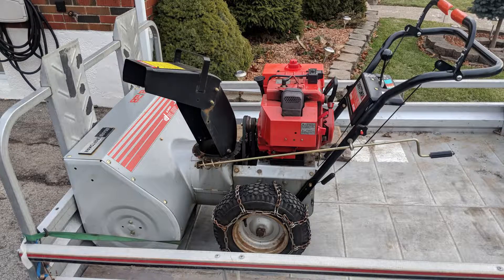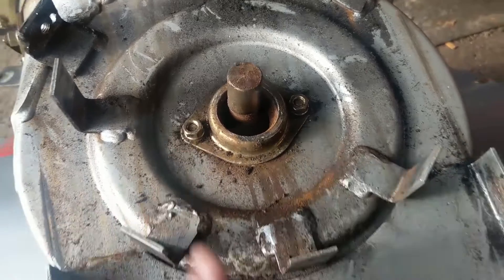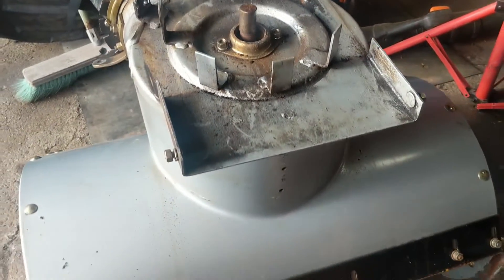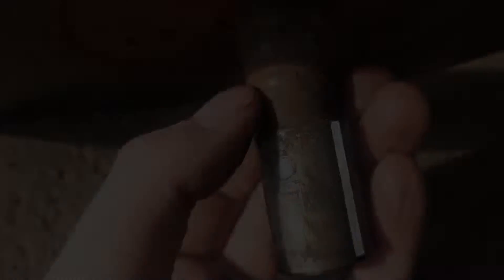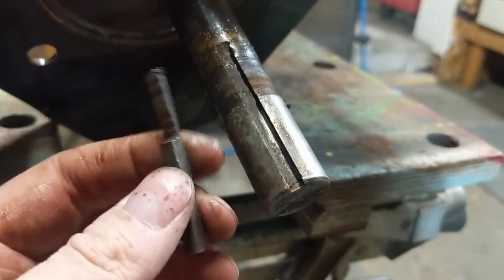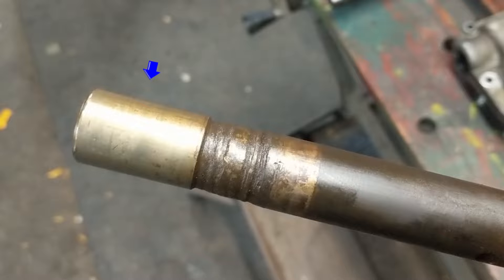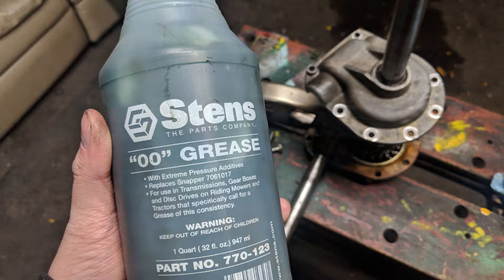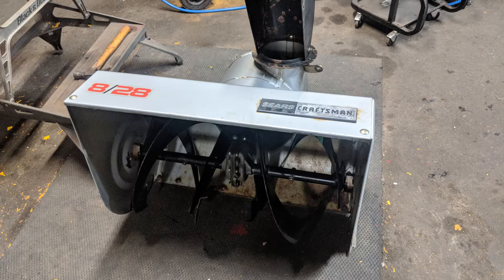The Importance of Regular Maintenance!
Worn out Auger Bearing causes significant damage!

In today's video, we look at a Craftsman 8/28 Snow Blower with a worn Auger Bearing.

My customer let it go so long & continued to use the snowblower with a worn bearing, to the point where the Bearing actually damaged the Impeller Shaft!

Seeing as how a 1401 Craftsman Impeller Shaft is over $100 new, so I disassembled everything & prepared the shaft for welding & machining.

The shaft was welded & then machined to 7/8" then sanded with emery paper to give the new 85087 Bearing a slip fit.

2 new Kevlar Belts were installed:

Auger Belt: 51224

Drive Belt: 51458

I reassembled the Snow blower & it was operational once again!

Failure to keep an eye on your machine will lead to expensive repairs!

My customer could have replaced these belts the previous year, which would have offset some of the repair bill.

As well as getting this machine in to fix the bearing, before it got worse!

Bitcoin: 1NYgPvcvBWuhGRewsLE4Scy1cbzwndh5hZ

Silver - Riot

The Place Inside Me - Silent Partner